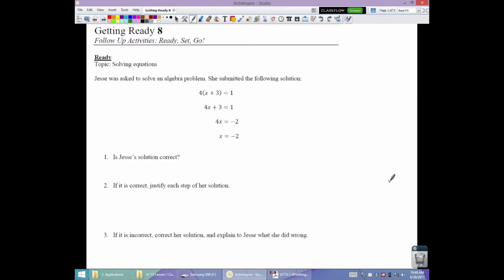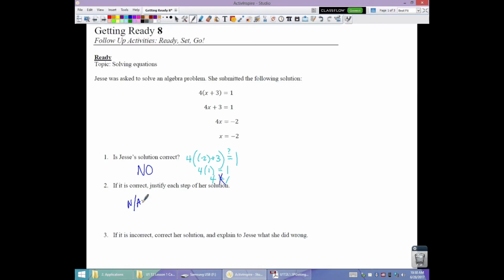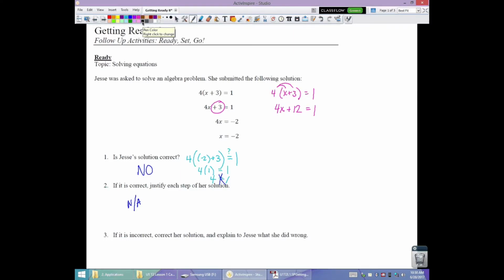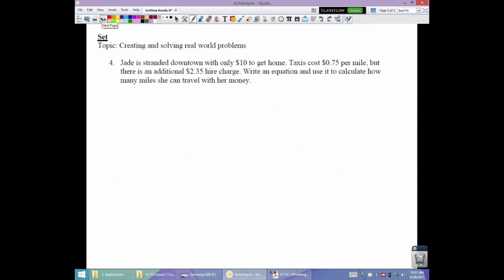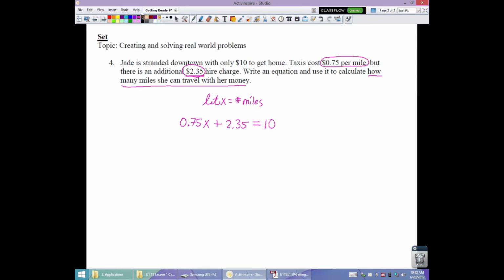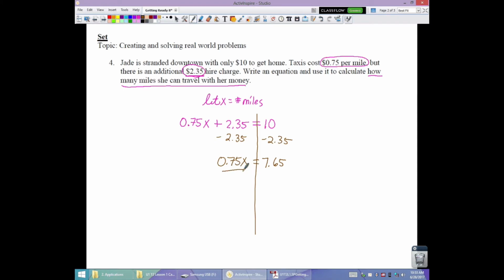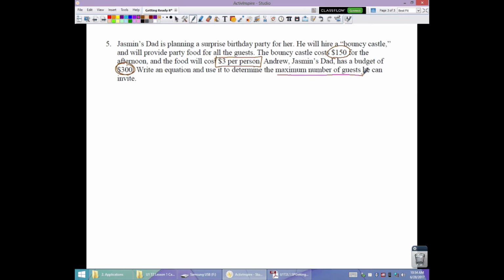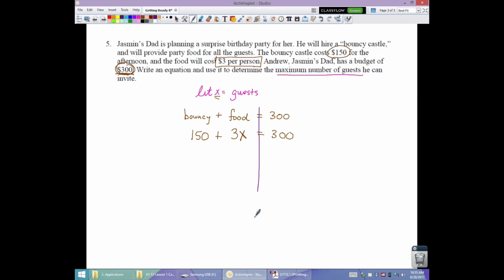Unit 1 Getting Ready 8